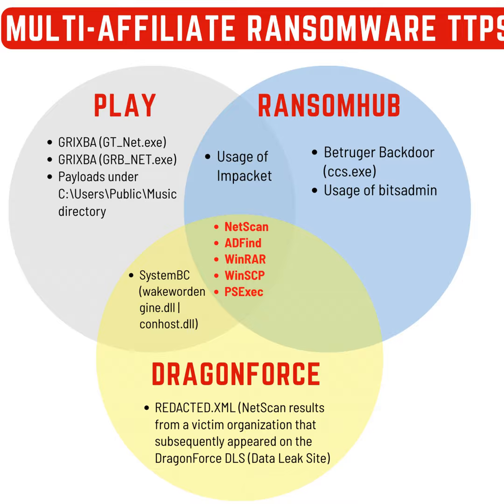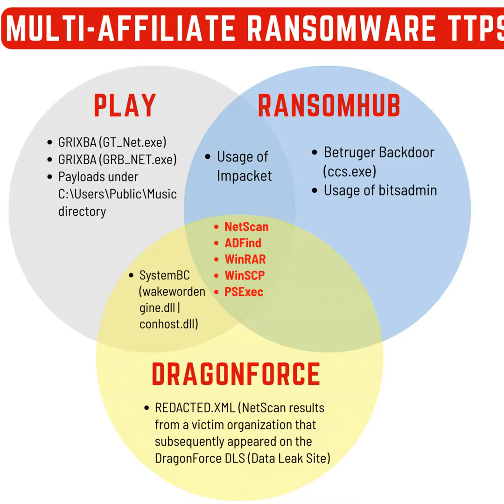Blurring the Lines: Intrusion Shows Connection With Three Major Ransomware Gangs